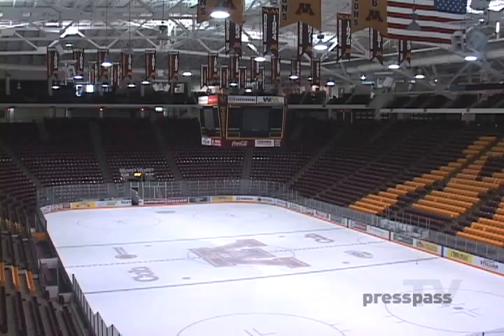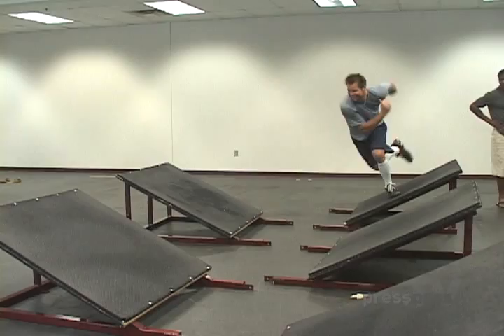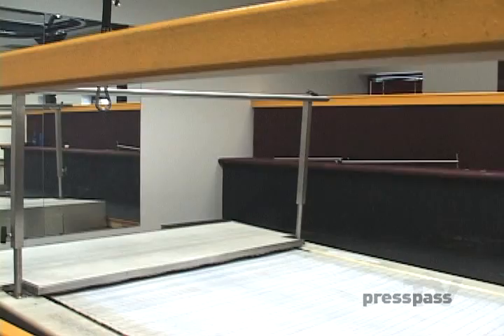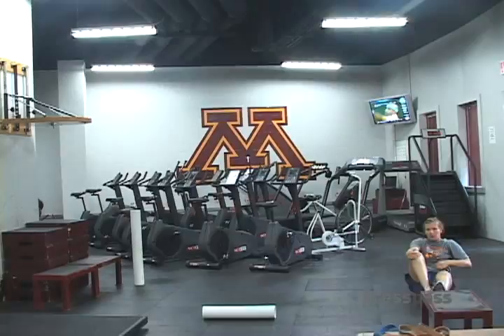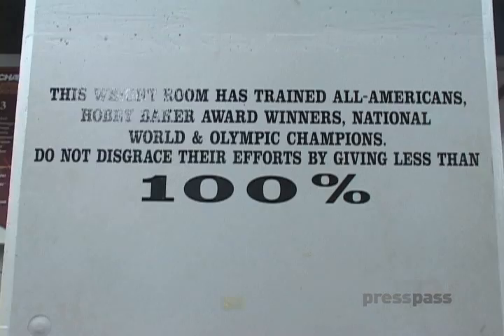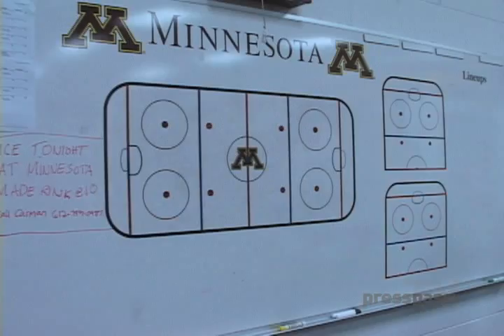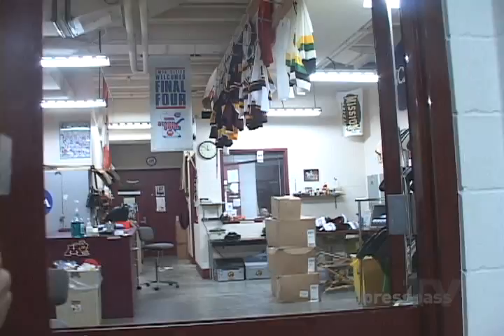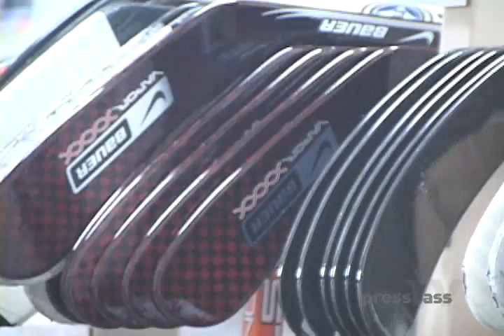Tour the Home of Minnesota Golden Gophers Hockey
Indianapolis Colts Darrell Reid takes us to his alma mater, the University of Minnesota, to give us a tour of the Golden Gopher hockey facilities.  Former Gophers Ryan and Grant Potulny lend a hand in this look at the famed Golden Gophers.